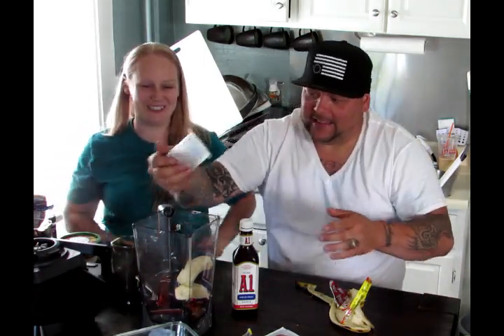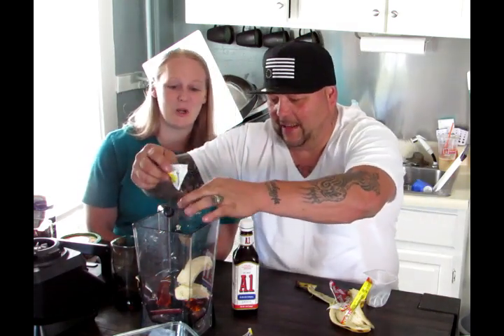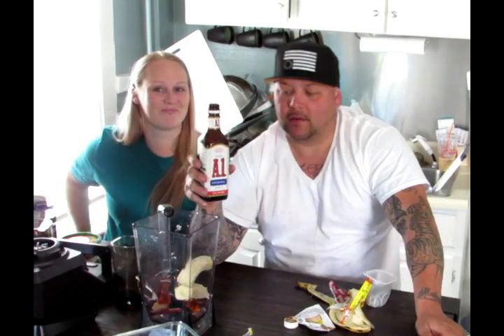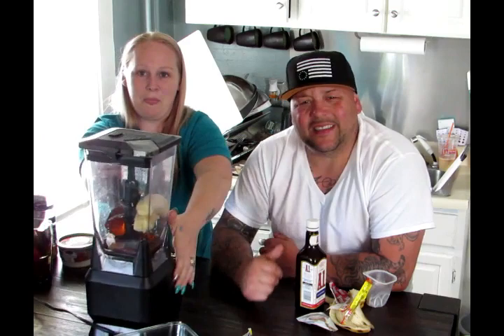SMOOTHIE CHALLENGE!??! (SOO GROSS!!!)